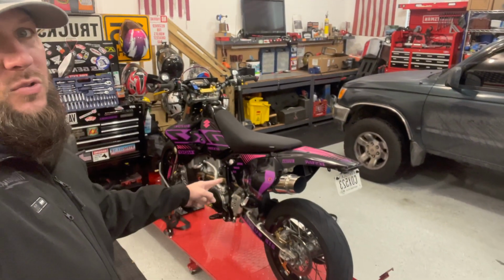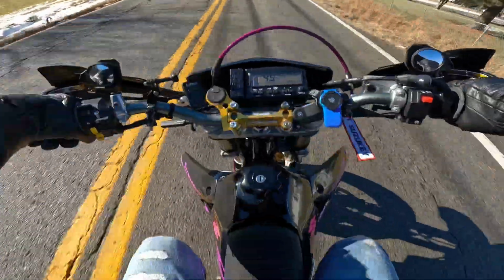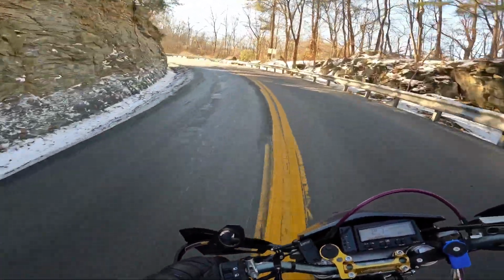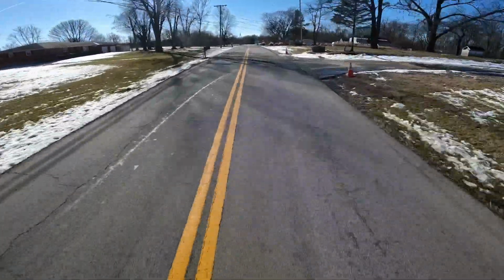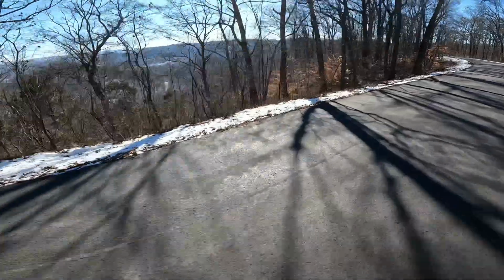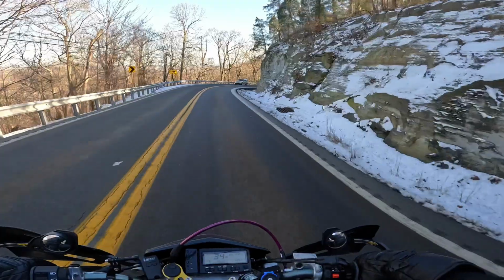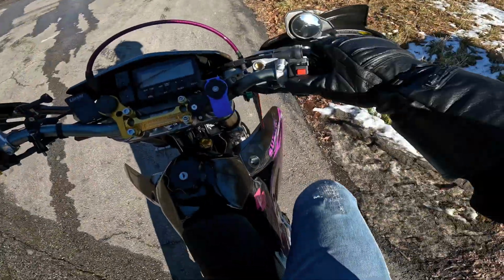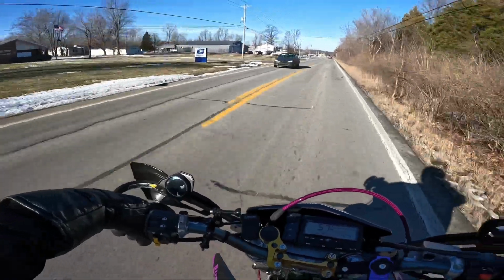Riding The FCR39 DRZ400SM In The Snow!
Just cruising with the new FCR carb.